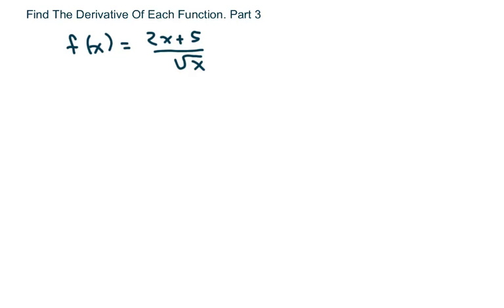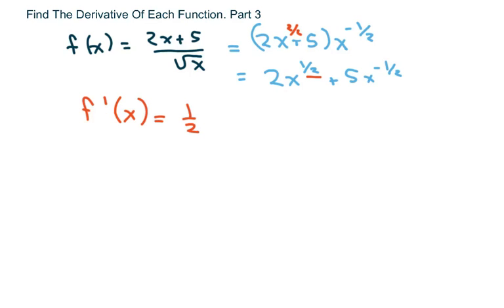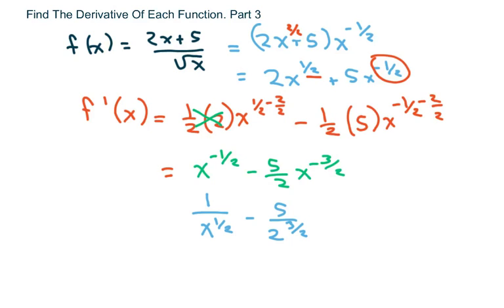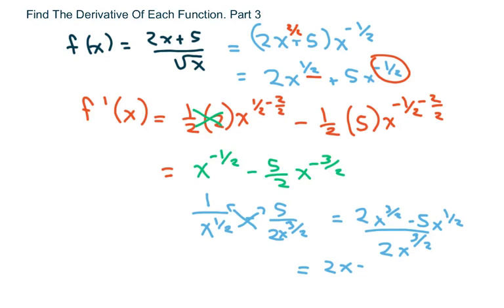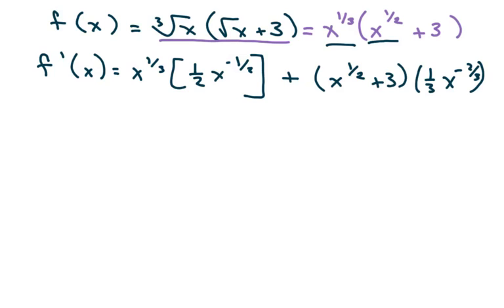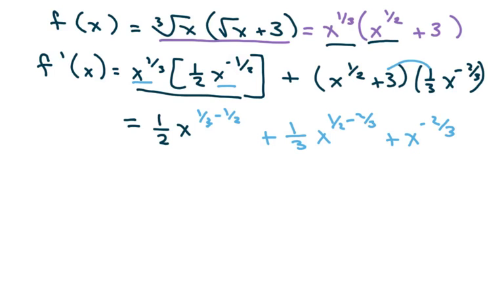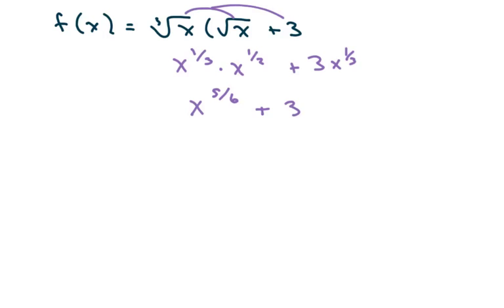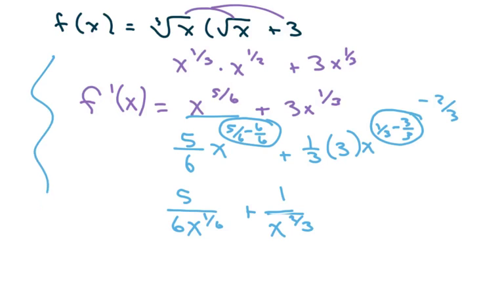Find The Derivative Of Each Function. Part 3